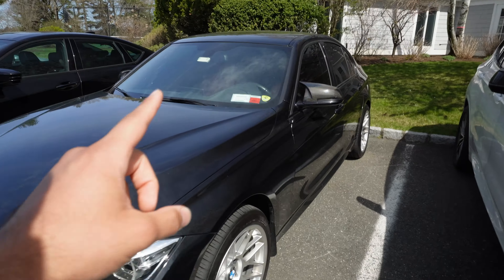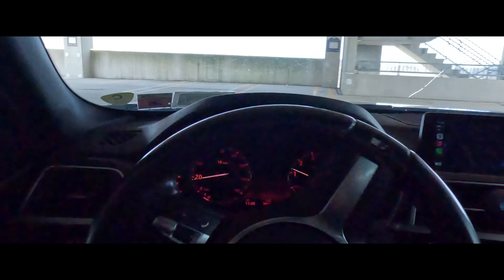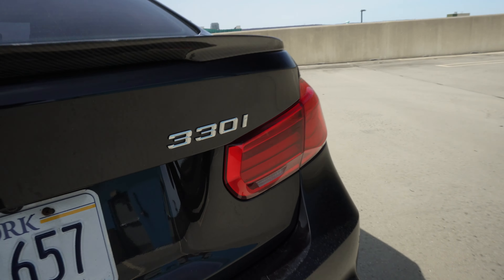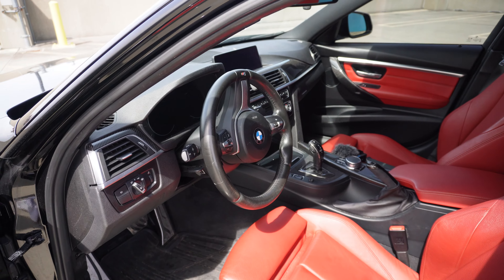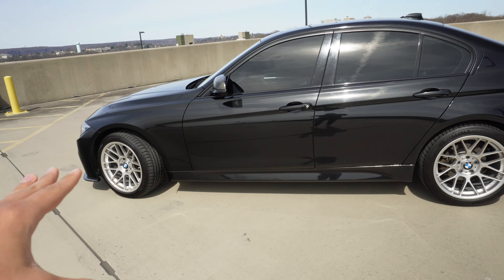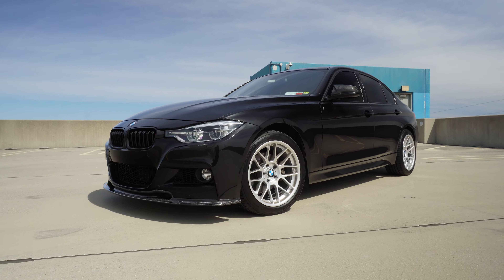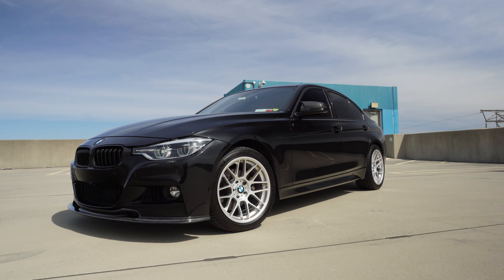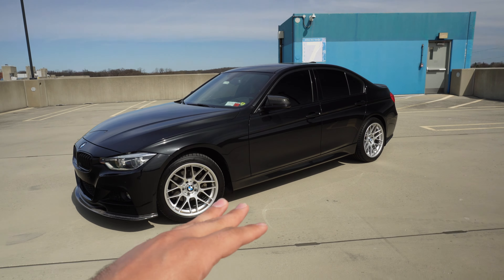HERE'S WHY I HAD TO LIST IT FOR SALE....